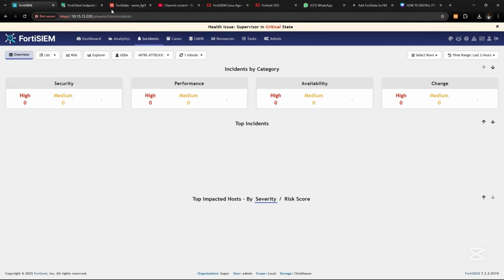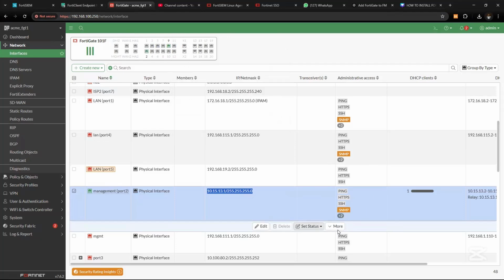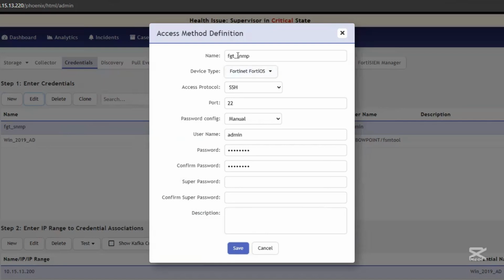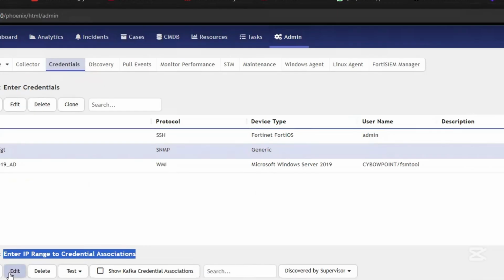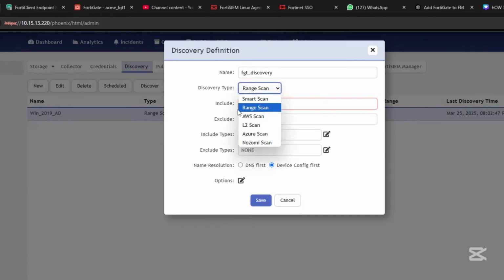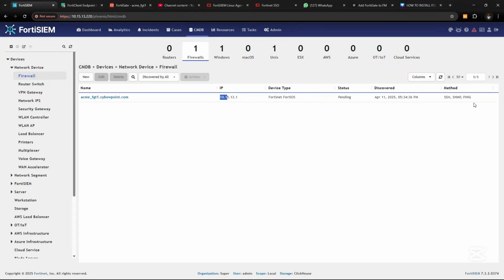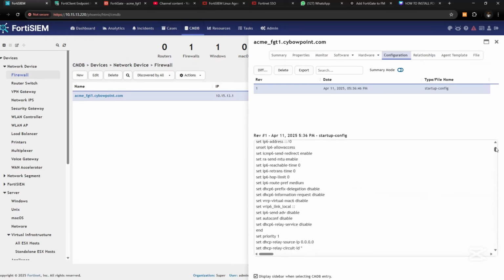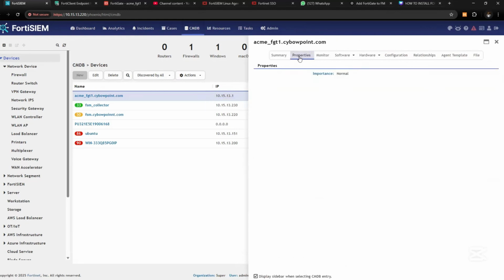How to integrate or add Fortigate firewall to Fortisiem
In this video, you'll learn how to integrate FortiGate Firewall with FortiSIEM to enable centralized logging, real-time threat monitoring, and automated incident response. Whether you're a cybersecurity analyst, network engineer, or IT admin, this tutorial will help you streamline your security operations using Fortinet's powerful SIEM solution.
🛡️ Why Integrate FortiGate with FortiSIEM?

Centralized visibility of network activity

Automated correlation and threat detection

Compliance-ready logging and reporting

Faster incident response

Bitcoin (BTC)
bc1qy5z730tdkpcrltwwk5tuzmwf7yyedhyz0f9u6f

Ethereum (ETH)
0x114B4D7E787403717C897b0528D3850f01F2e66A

XRP (XRP)
rsRy14FvipgqudiGmptJBhr1RtpsgfzKMM